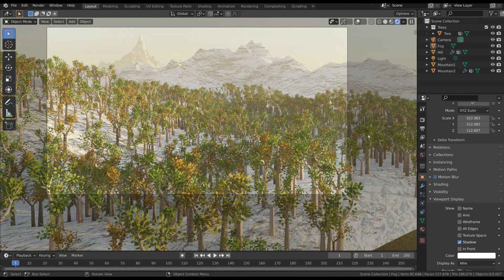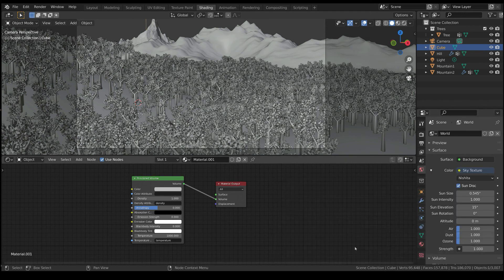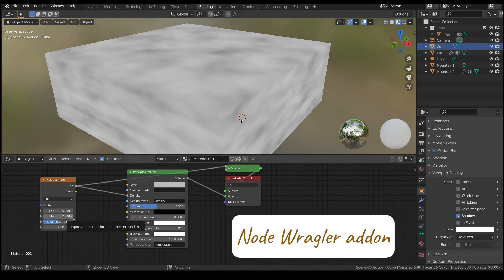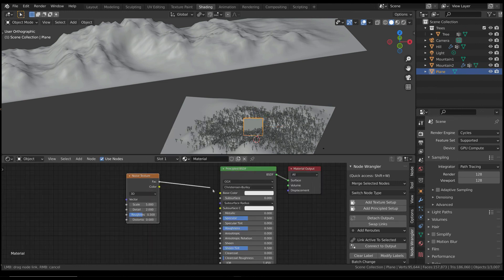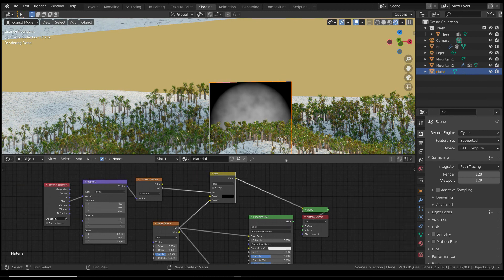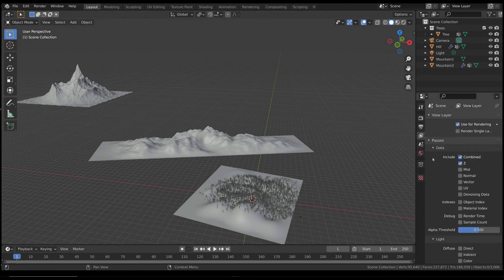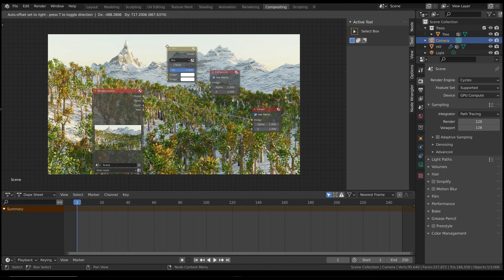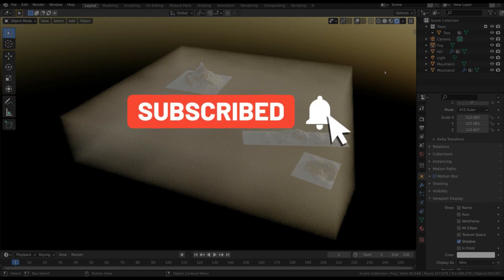How to add fog and mist in Blender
We'll see three ways to add fog in a Blender scene:
1) by a volumetric material
2) by 2D planes with a noise texture
3) in postproduction with the "mist" pass.